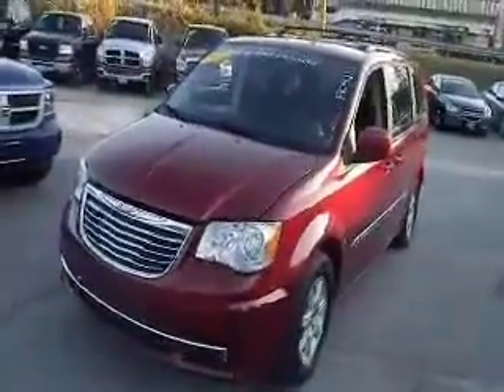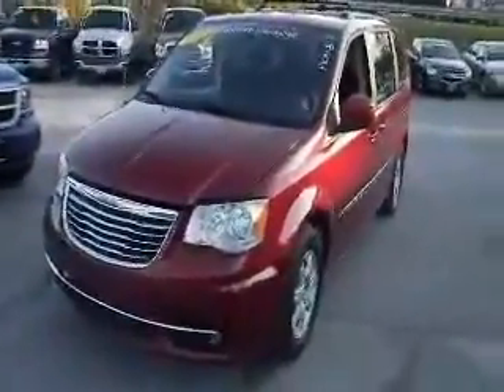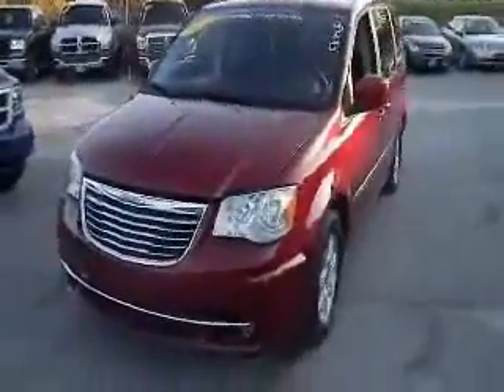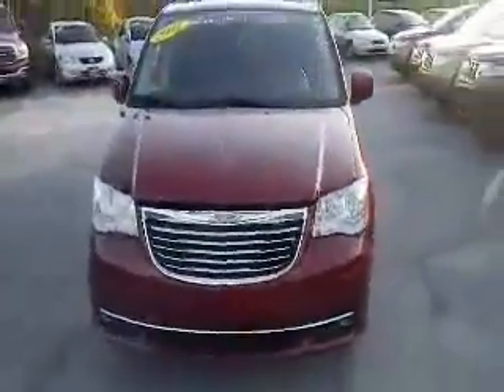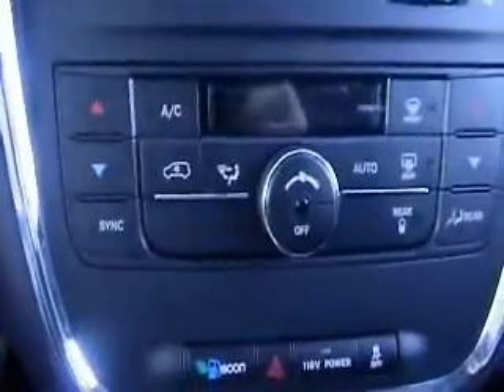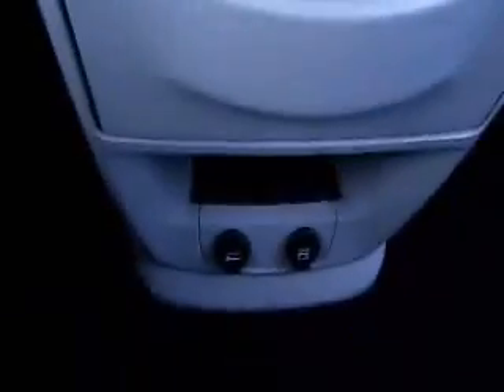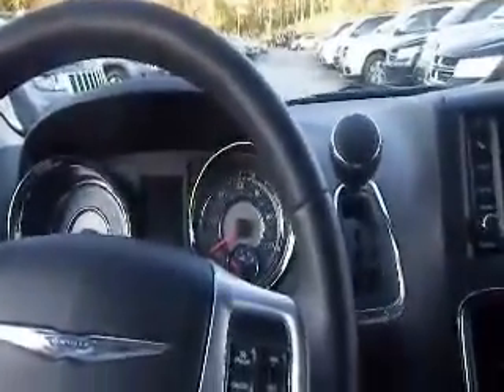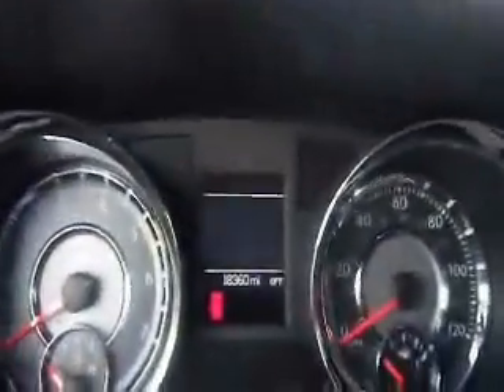2011 Chrysler Town and Country Touring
CLEAN CARFAX HISTORY ** ONE OWNER ** Anti-lock brakes ** SUPP. SIDE CURTAIN ALL ROWS AIR BAGS ** 7 passenger seating W/ STOW N GO ** am/fm cd player ** SIRIUS SATTELITE RADIO ** Rear Back-up Camera ** ALLOY WHEELS **Changed Oil and Filter **125 point inspection ** ""PEACE OF MIND"" Chrysler certified used cars come with a 7 year 100,000 mile limited powertrain warranty and a 3 month 3,000 mile maximum care warranty.Plus: all used cars come with 6 free oil changes at Meadowland of Carmel!It pays to buy ""Brand Spankin Used.

Stock: F1048